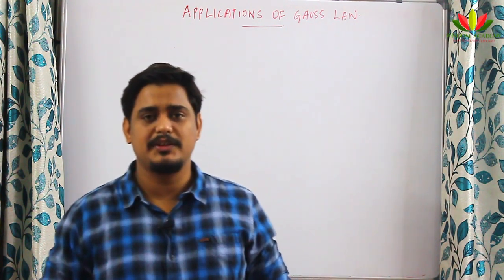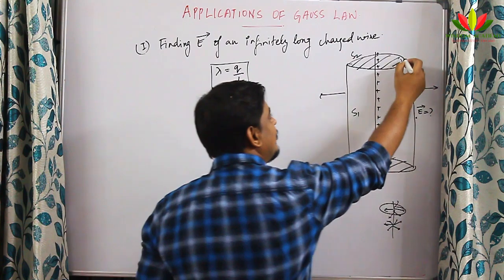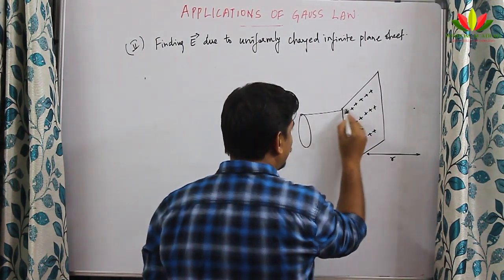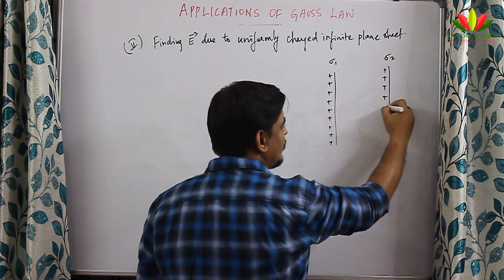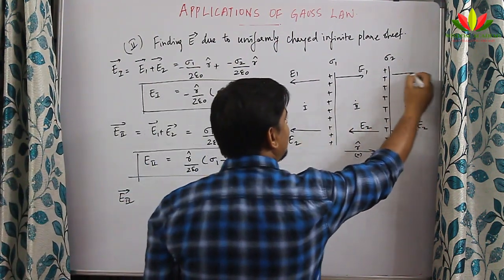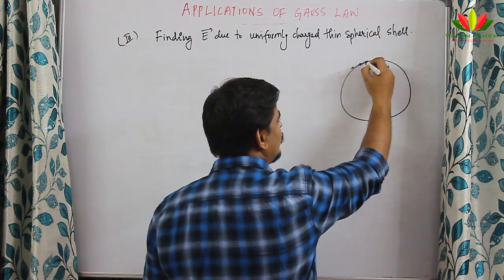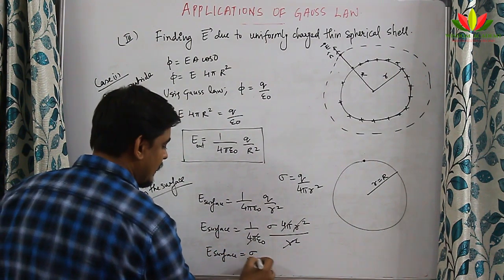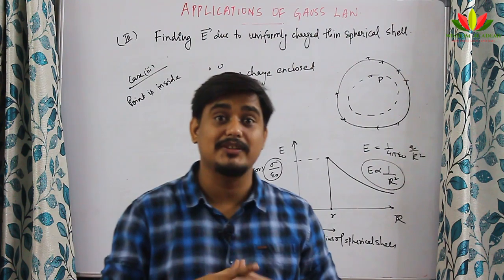Class 12 || PHYSICS || Electric Charges and Fields -Application of Gauss Law || BOARD | NEET | JEE